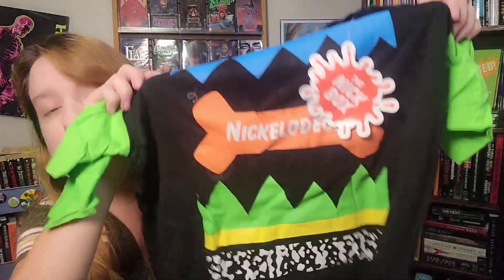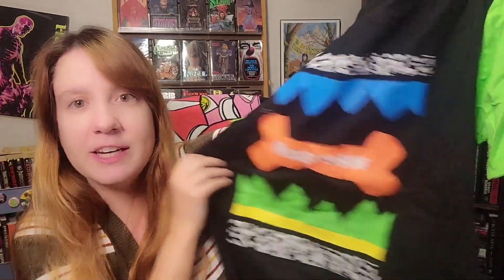90s Nickelodeon Nick Box Unboxing | Summer 2021 Crate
Kelsi unboxes her latest Nickelodeon Nick Box mystery crate that she recently received in the mail.

Intro and closing music of Kelsi's YouTube videos was kindly created and provided by the Intellectual Dark Wave. Please check out his YouTube, Spotify, and Twitter. He does commissions. Kelsi asked him to make the song in the style of Goblin's Profondo Rosso theme, which is her favorite horror theme. He did an amazing job.